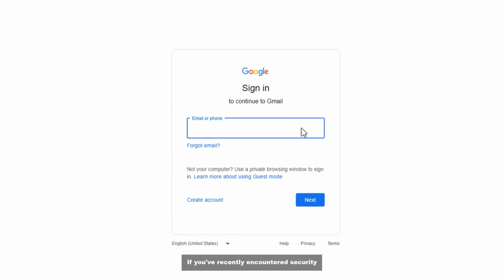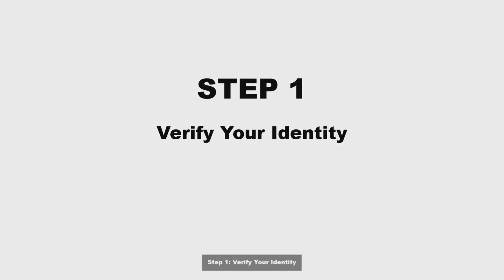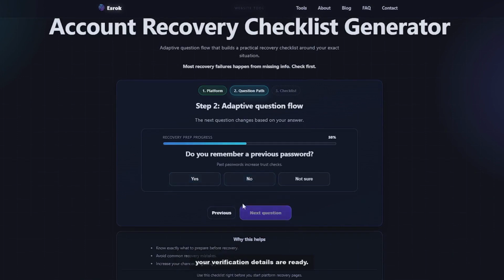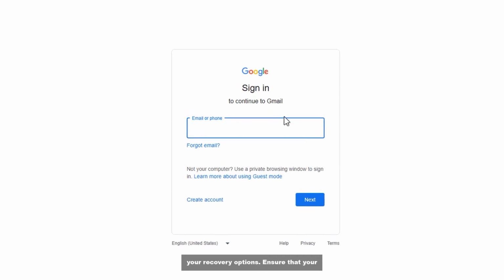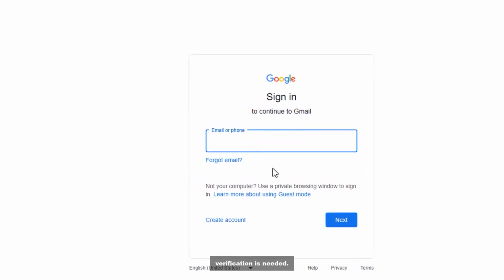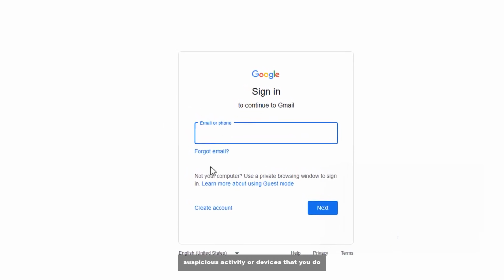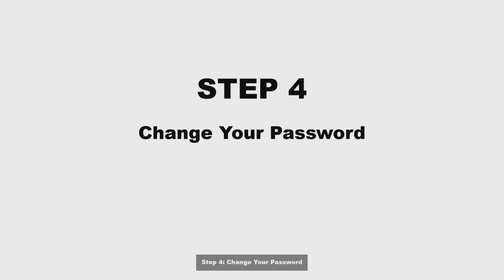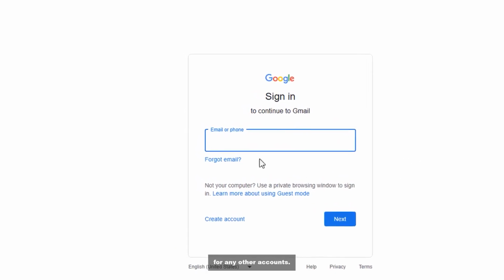How To Restore Full Access To Gmail After Security Checks 2026 (UPDATED GUIDE)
In this video, we will show you how to restore full access to Gmail after security checks in 2026 with our UPDATED GUIDE. If you're facing issues with your Gmail account, this step-by-step tutorial will help you regain access quickly.